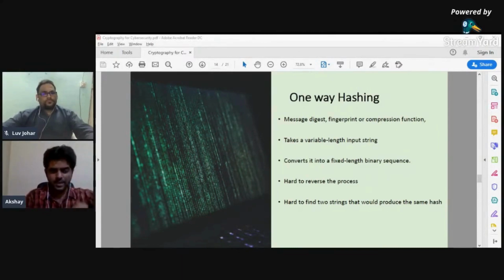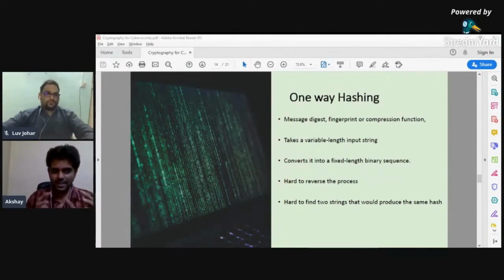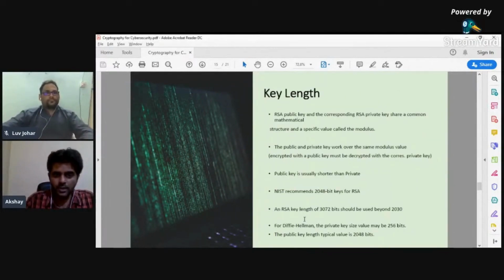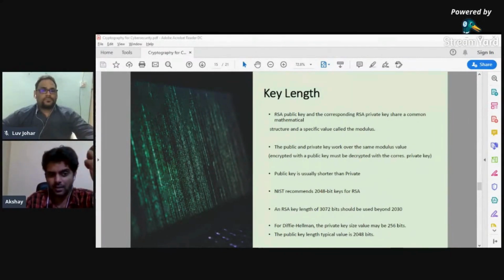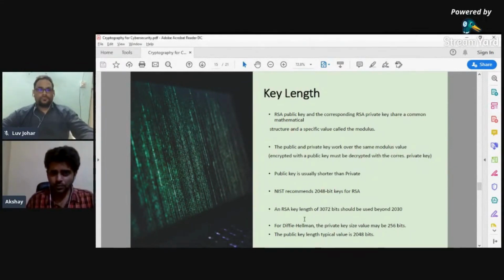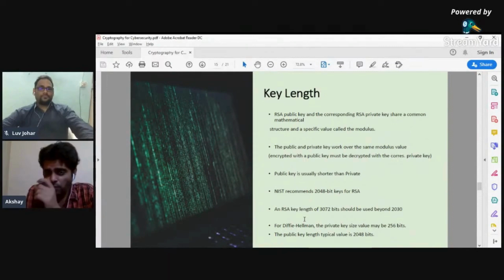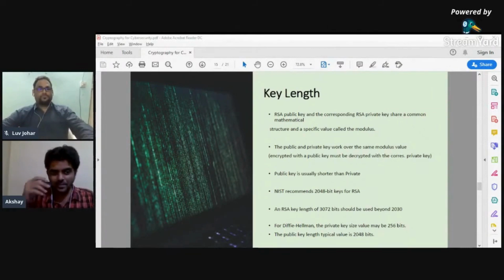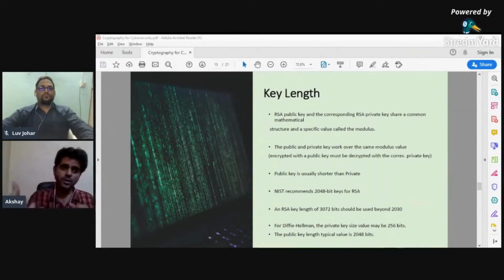How To Set Up PKI [Choosing a Hash and Key Size] | Choosing Safe Key Sizes & Hashing Algorithms